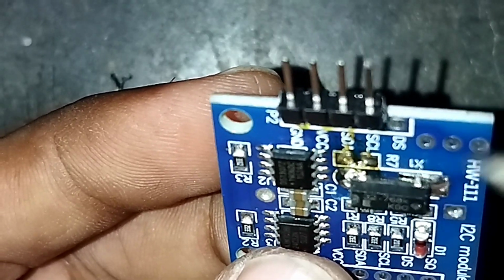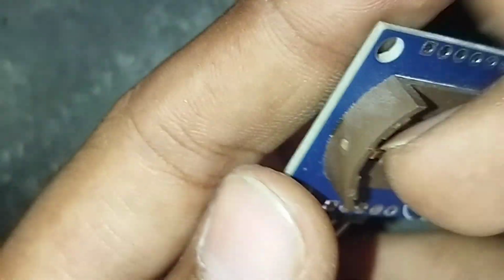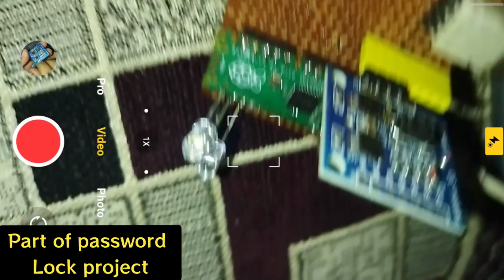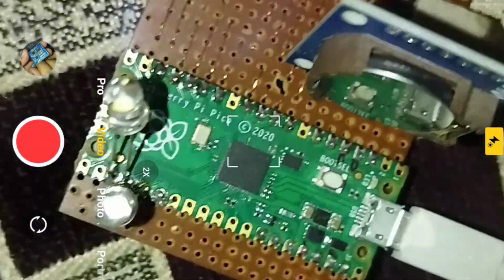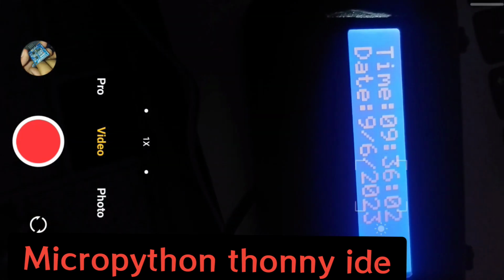RTC clock module | how to make accurate rtc clock module | accurate timing rtc module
how make accurate RTC clock module
how to make accuracy in time
RTC clock module replacing crystal oscillator
rtc clock oscillator
how to make accurate clock
atomic clock
Raspberry Pi interfacing with clock module
arduino interfacing with RTC clock module
 how to make exact accurate clock
ds1302 real time clock module arduino
esp32 rtc clock
esp8266 rtc clock
oled rtc clock arduino
rtc alarm clock arduino
rtc real time clock
led matrix clock + rtc ds3231
rtc digital clock
ds1302 rtc real time clock modul
ds1302 rtc with arduin
ds1302 real time clock module
ds1302 real time clock
ds1302 rtc module arduino
ds1302 vs ds3231
ds1302 arduino set time
ds1302 rtc module